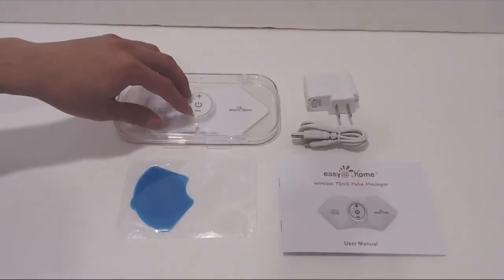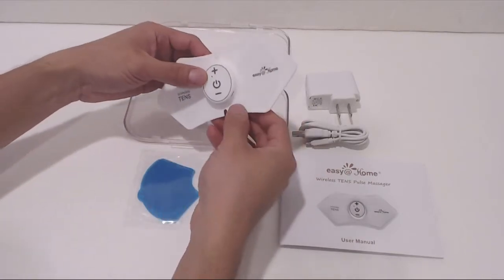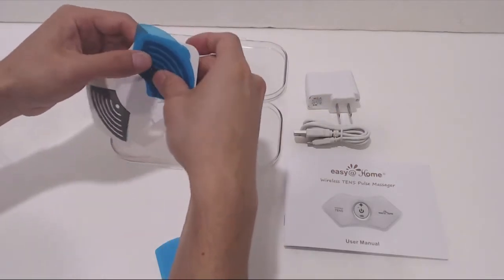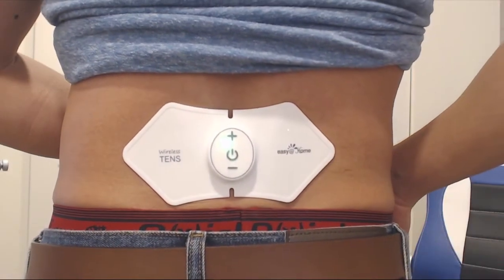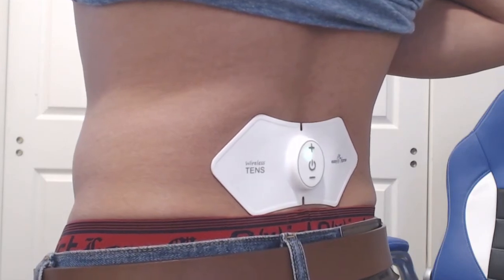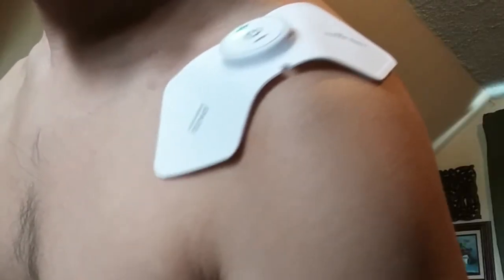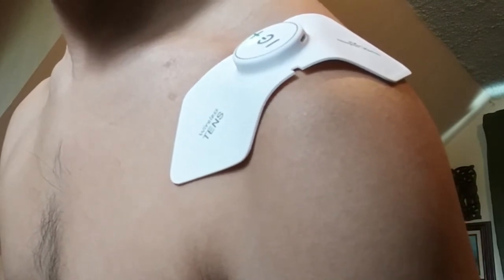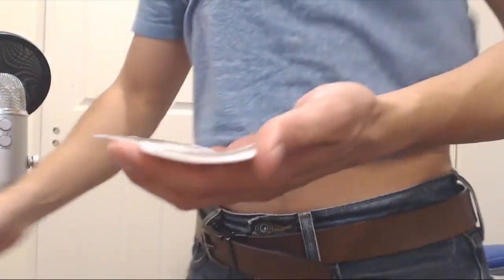Easy@Home Wireless TENS Massager Review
Eliminated back soreness/pain & sped recovery, no wires or batteries, wearable under clothing.